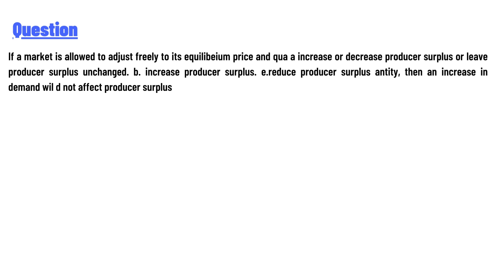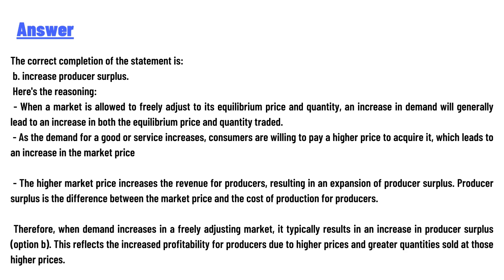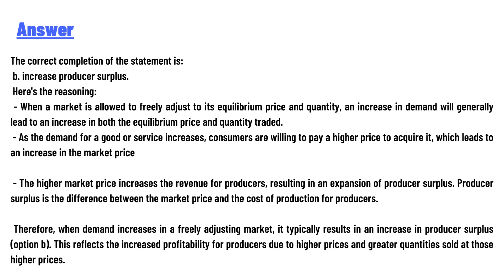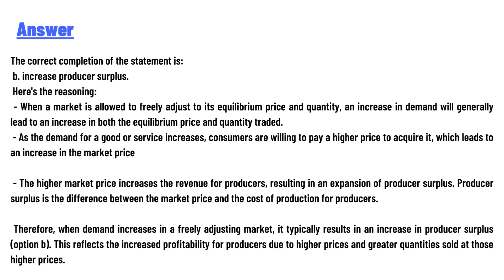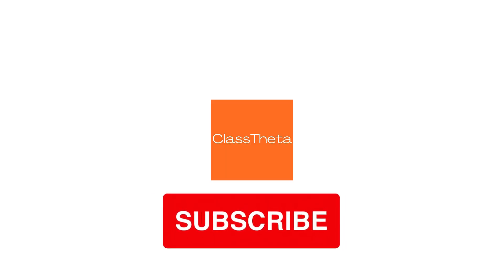If a market is allowed to adjust freely to its equilibeium price and qua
If a market is allowed to adjust freely to its equilibrium price and qua
a increase or decrease producer surplus or leave producer surplus unchanged.
b. increase producer surplus. .reduce producer surplus entity, then an increase in demand wild not affect producer surplus